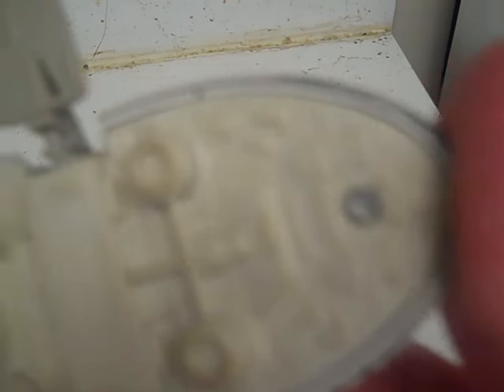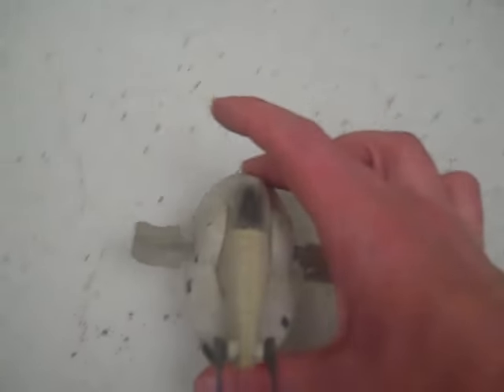1980 boba fett slave one die cast toy review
1980 boba fett slave one die cast toy review